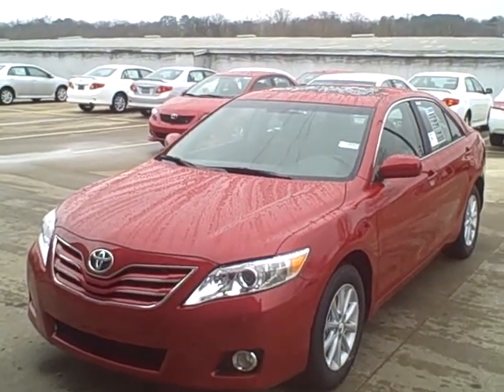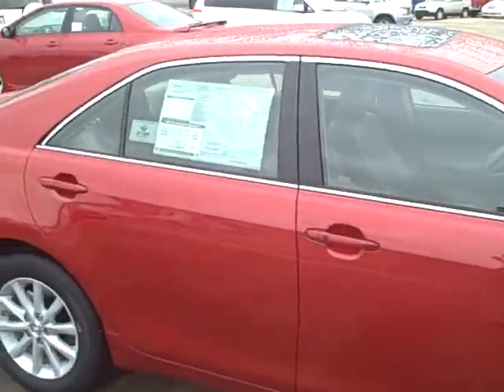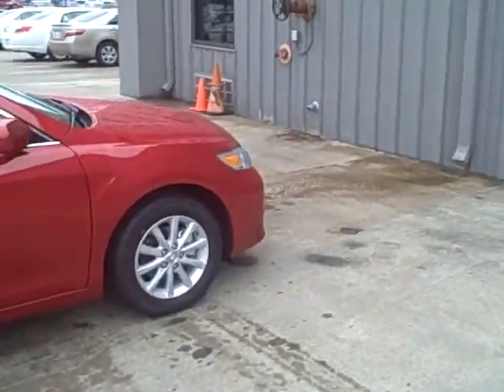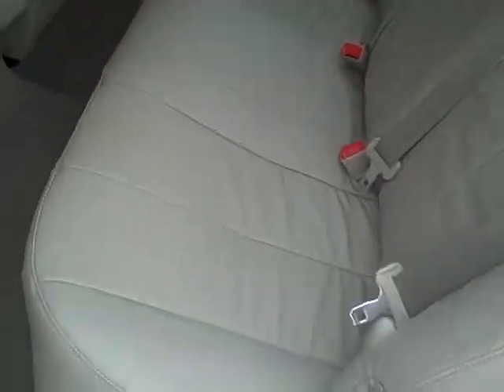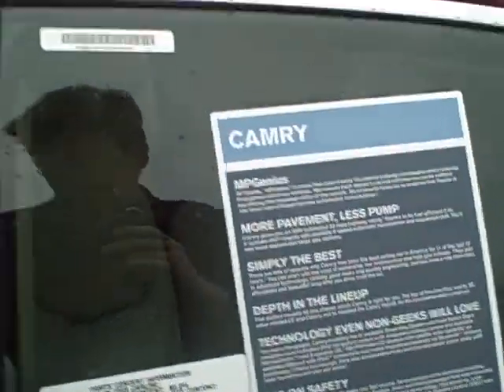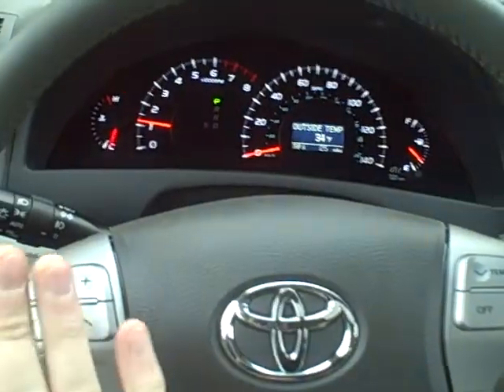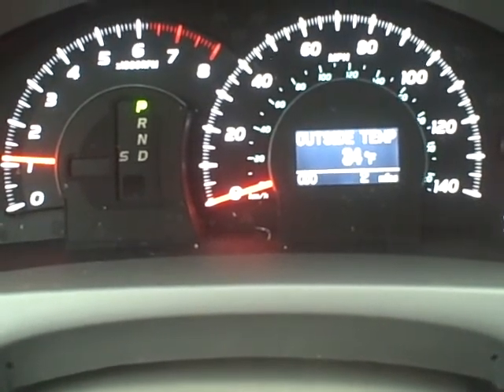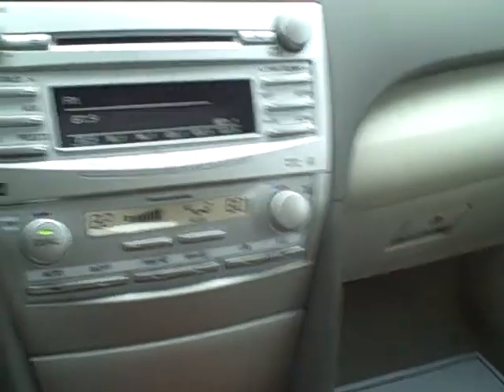Roberts Toyota Presents Your 2010 Camry XLE